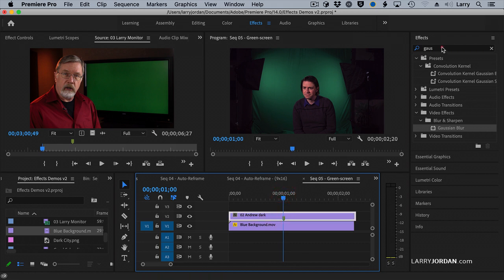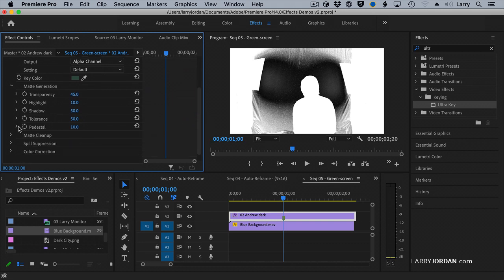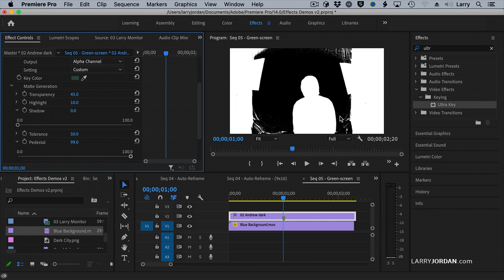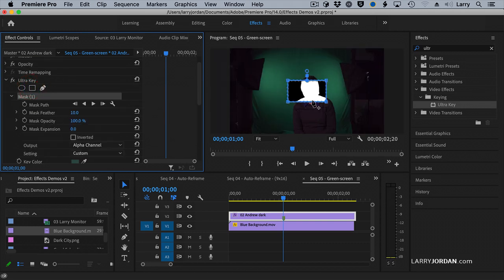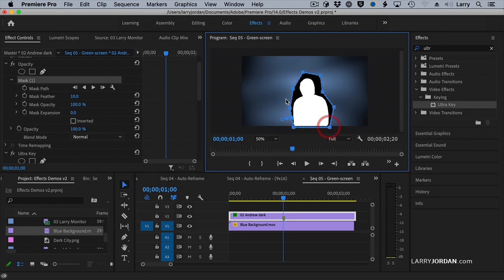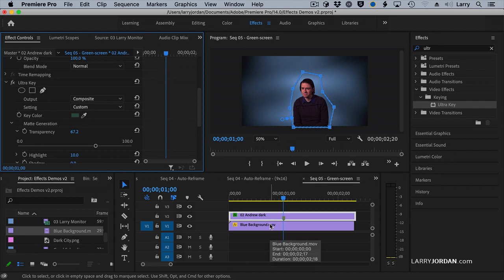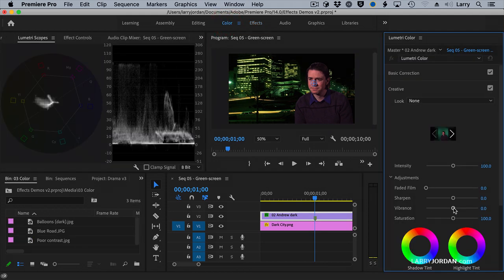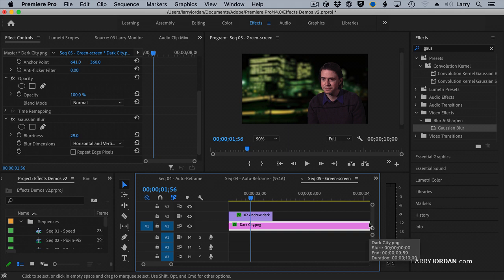Premiere Pro: Create a Clean Green-screen Key from Really Bad Video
This is an excerpt from a four-part webinar series covering the basics of editing in Adobe Premiere Pro; from getting started to final export.

In this short video tutorial, Larry Jordan shows how to create a clean green-screen (chroma) key from really bad source footage in Adobe Premiere Pro. This also shows how to use opacity masks and adjust settings.